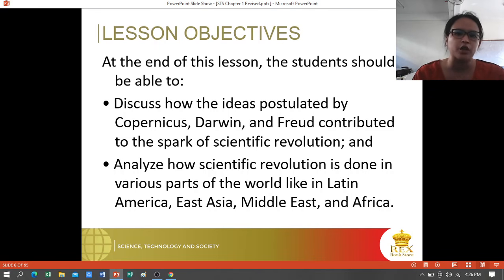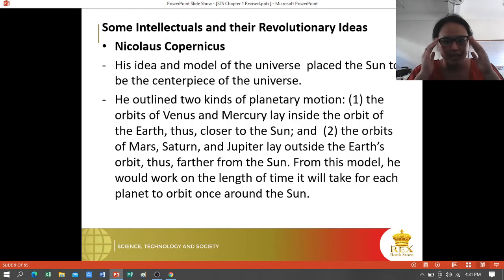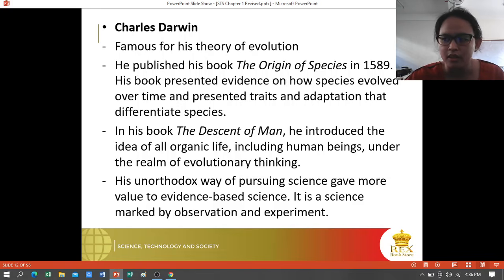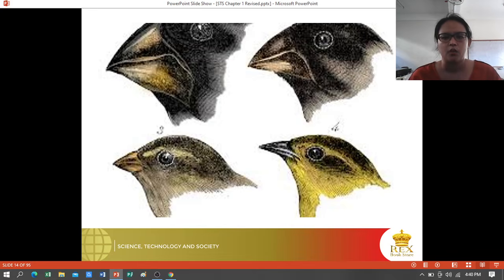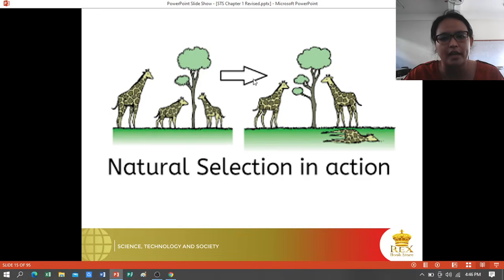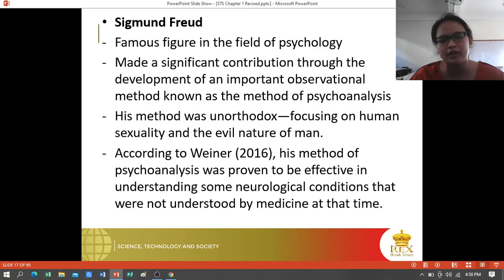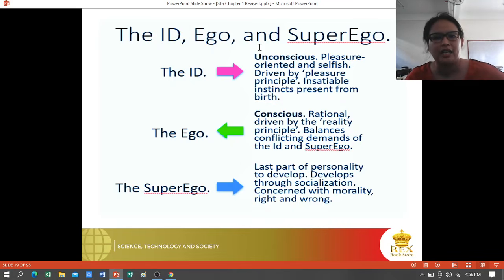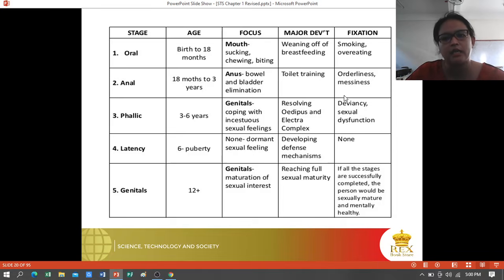STS Lesson 1: Intellectual Revolutions That Defined Society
Discussion about the intellectuals who lead the Scientific Revolution; Nicolaus Copernicus, Charles Darwin, and Sigmund Freud.